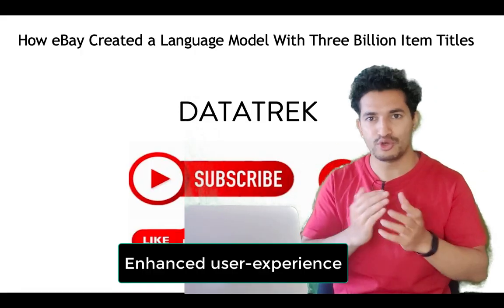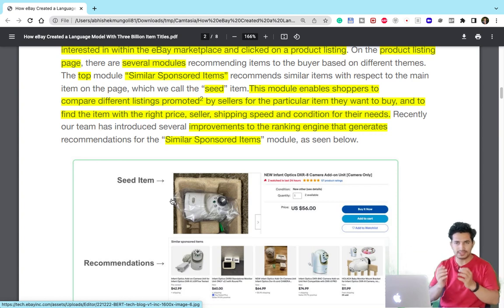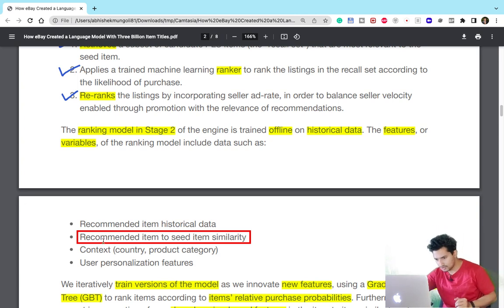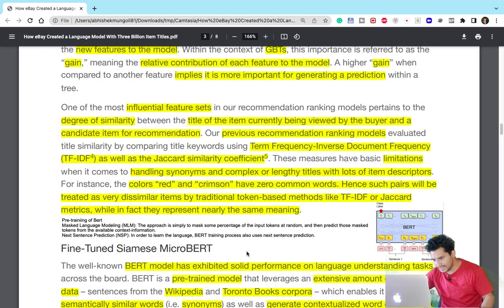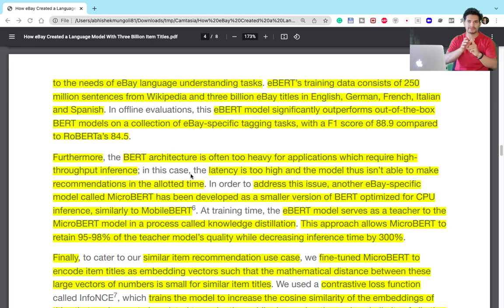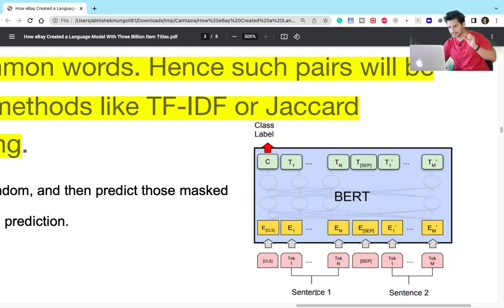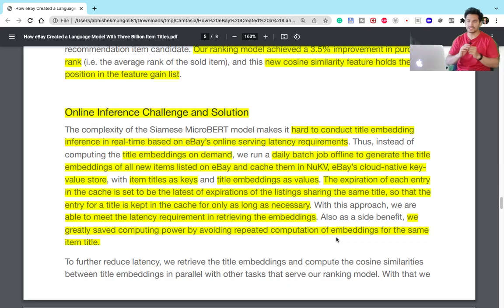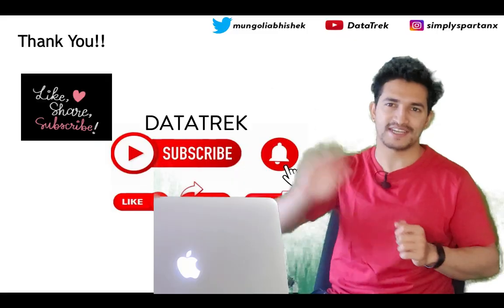How eBay Built a Next-Generation Language Model to Revolutionise Online Shopping | Bert NLP ML AI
Discover how eBay created their own language model using three billion item titles in this exciting video. We'll explore the innovative techniques eBay used, including training their BERT model from scratch on eBay's massive dataset, knowledge distillation to compress the model, and fine-tuning the compressed model to learn similarity better. With a 3.5% increased purchase order rate and enhanced customer engagement, this is a must-watch for anyone interested in the power of language models.